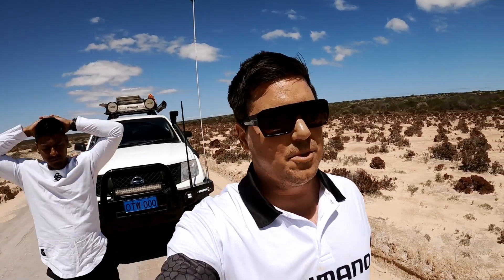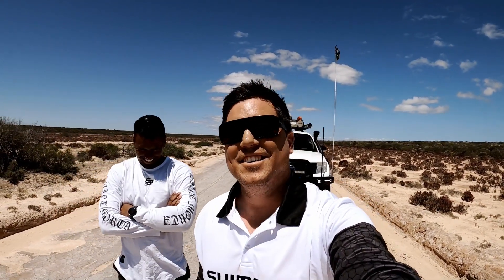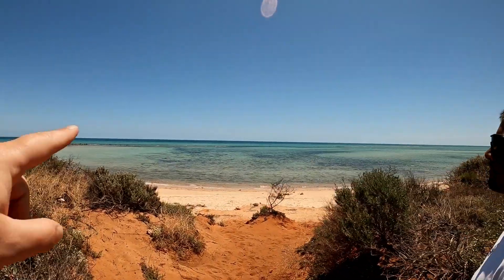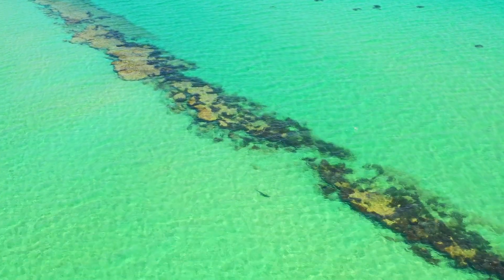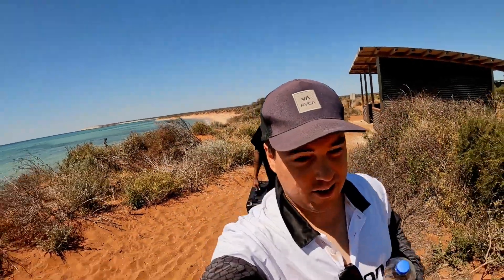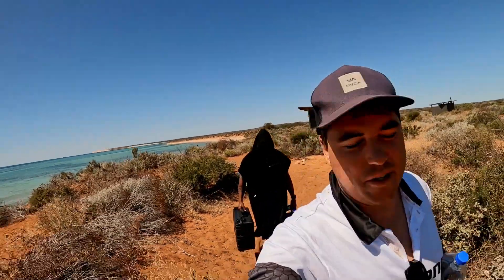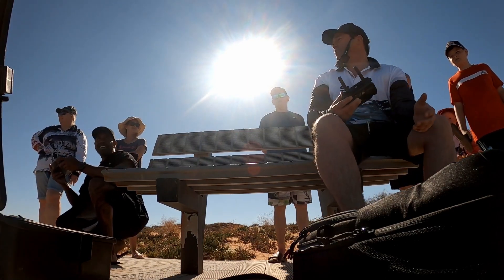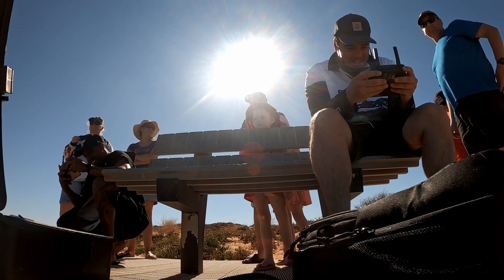SHARKY WATERS! How many types of shark can you spot? Venture Brother Lifestyle Ep 20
Video 3 completes our trip north to Francois Peron National Park. The DJI drones got a workout, with nearly only losing one this time. We watch from the skies as a local (Bruce) b-lines straight for stevo. Too bad he aint very snacky. We finish at the "northern most point" and delight in the marine highway showing us all the highlights. Enjoy!
Shark Bay is a World Heritage Site in the Gascoyne region of Western Australia. The 23,000-square-kilometre area is located approximately 800 kilometres north of Perth, on the westernmost point of the Australian continent.

Song: At the End
Artist: Neovaii